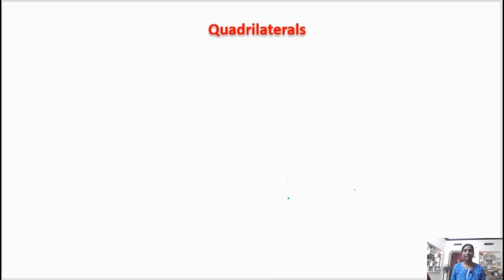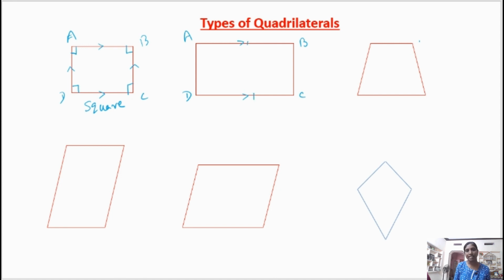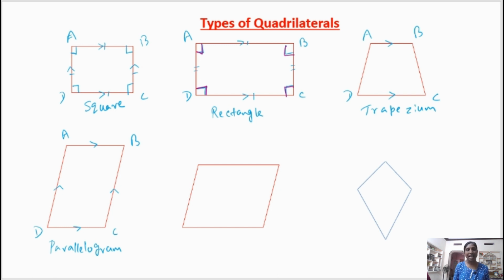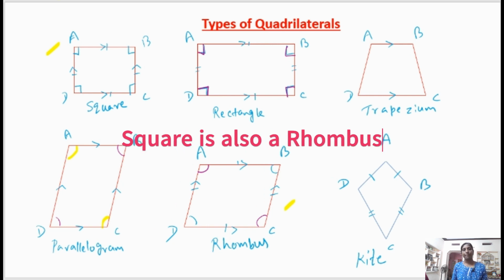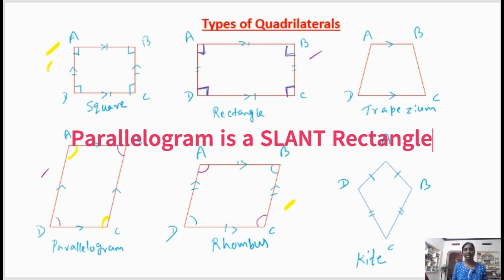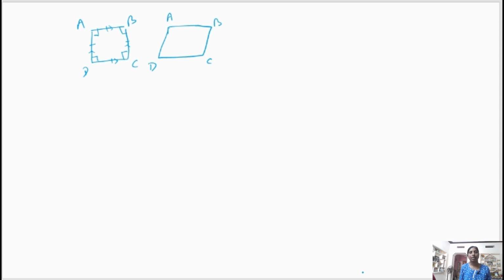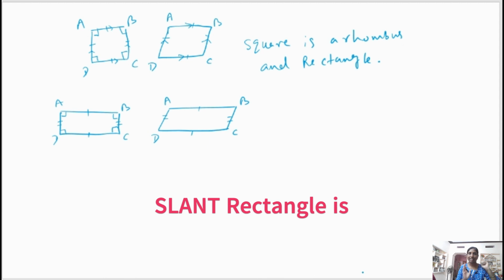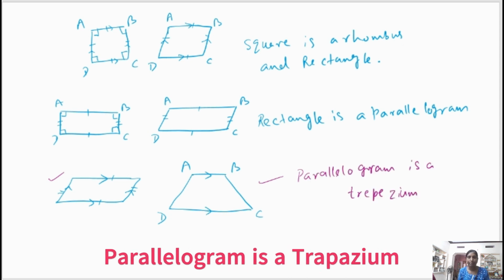Types of Quadrilaterals (explained with Examples) | Class 9th | NCERT | CBSE | AP Board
In this video, we will learn about different Types of Quadrilaterals with examples. For Class 9th students from NCERT, CBSE, and AP Board syllabus.

You can check the Introduction video of the Quadrilateral Concept below.

Hello Everyone.!!

I am Vijaya Bharti. I am passionate about teaching and sharing my knowledge with others. I help students understand Maths in the simplest way possible.